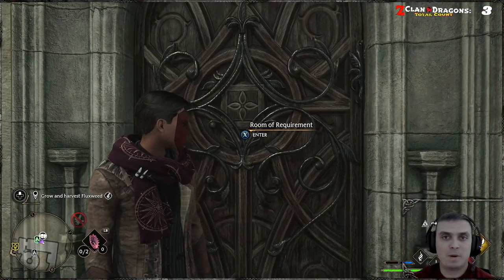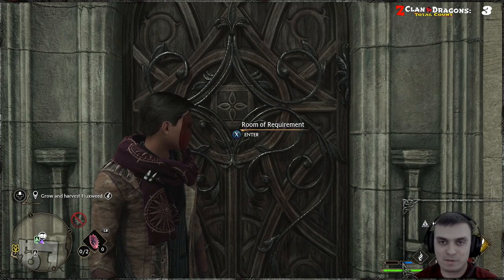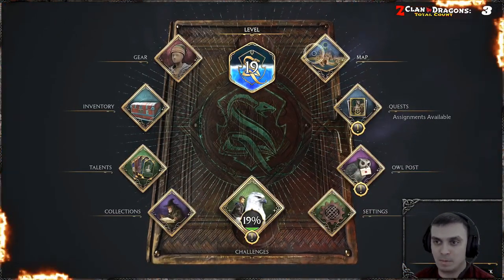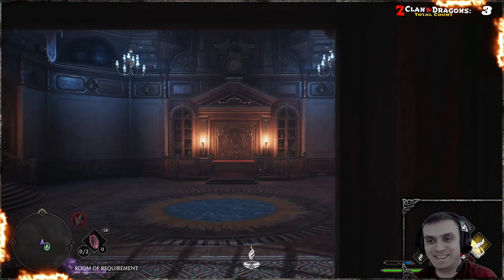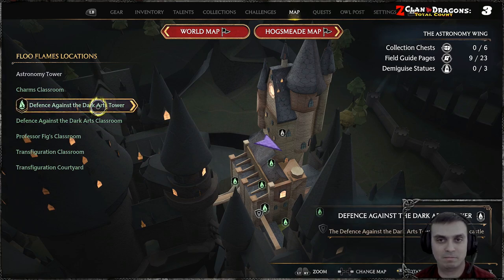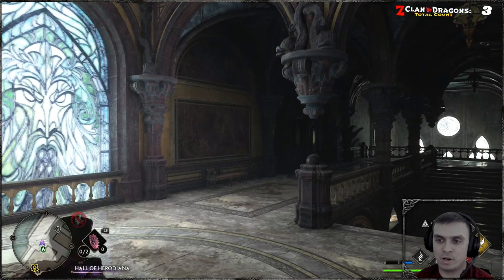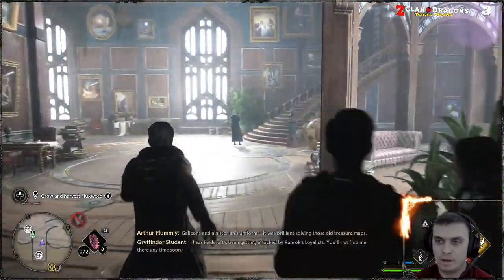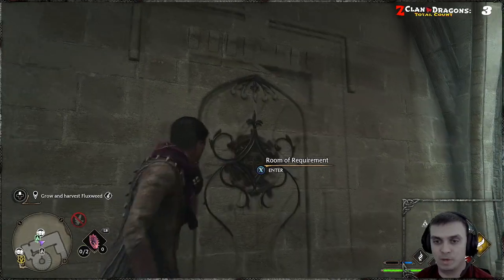Hogwarts Legacy How To Get to or Fast Travel to Room of Requirement!!!